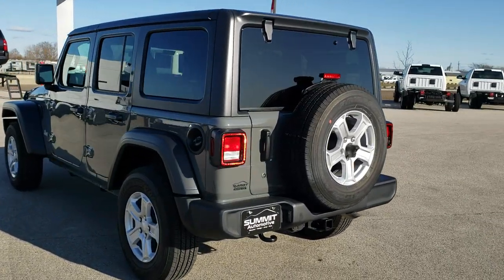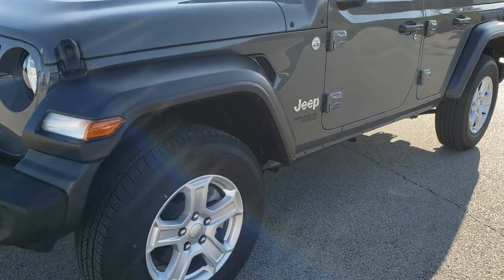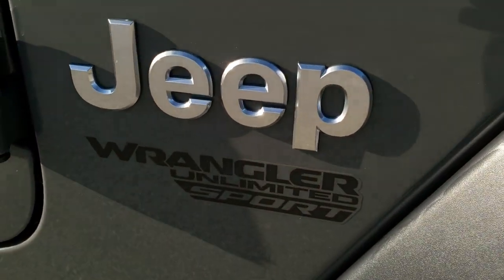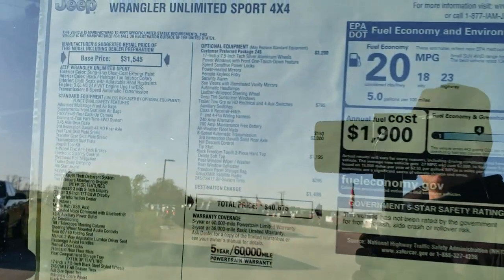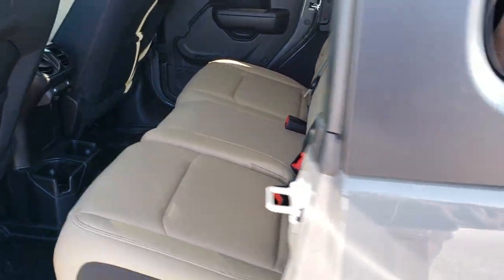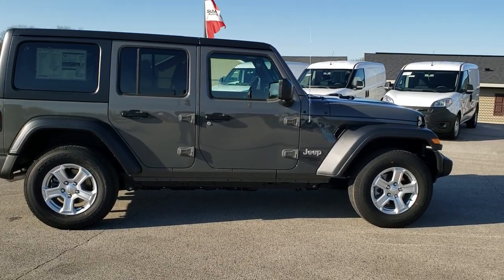BRAND NEW 2019 JEEP WRANGLER 4 DOOR UNLIMITED S STING GRAY WALK AROUND REVIEW 9J447 SUMMITAUTO.com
Today we did a walk around on this brand new 2019 Jeep Wrangler Unlimited 4 Door Sport S in Sting Gray.

Our Question today is Sting Gray your favorite color ever on the Jeep Wrangler?  If so like! If not write your favorite color in the comments and we will try to get a walk around done for you!

STOCK: 9J447
PRICE: $40,675
MILES: 30
MAKE: JEEP
MODEL: WRANGLER UNLIMITED
VIN: 1C4HJXDG3KW557503
LOCATION: FOND DU LAC OSHKOSH WISCONSIN, 54937 TRUCKS ON 41

3.6 Liter V6 DOHC Engine, 285 Horsepower, Full Four Door Crew Cab with Black 3-Piece Modular Hard Top, JL Body Style, Unlimited Sport Package, 8 Speed Automatic Transmission, Automatic Transmission Center Console Shifter, 4x4 Floor Shifter Four Wheel Drive 4WD, Command-trac Part Time 4wd System 4x4, Reverse Backup Camera Rearview Camera, Start / Stop Technology Start/Stop, Driver Seat Height Adjuster, Tan Cloth Seats, Bucket Seats, 2nd Row Bench Seating, Towing Package with Receiver Trailer Hitch and Trailer Wiring Tow Package, 3.45 Gears, 4 Auxiliary Upfitter Buttons, Heated Power Mirrors, Electronic Stability Control Traction Control ESC, Downhill Assist Control DAC, Bridgestone Dueler H/T 245/75 R17 Tire, Painted Alloy Rims Premium Wheels, Four Wheel Disc Brakes, Fog Lights, 5.0 Touchscreen Uconnect Radio, AM / FM Radio Tuner, Sirius/XM Satellite Radio Capabilities Sirius / XM, U Connect Hands Free Bluetooth Hands-Free Phone System Blue Tooth, Auxiliary MP3 Jack Portable Audio Connection, USB C Jack, USB Jack Portable Audio Connection, Keyless Entry System, Rear Window Defroster, Swing Open Rear Door with Manual Raise Glass, Adjustable Height Seatbelts, Driver and Passenger Front Air Bags, L.A.T.C.H. Child Safety System, Side Curtain Air Bags SRS Safety Restraint System, Multi-Function Steering Wheel Controls, Compass, Outside Temperature Display and Mileage Display, Fold Down Rear Seats, Factory All Weather Floormats, Air Conditioning AC, Cruise Control, Power Locks, Power Windows, Automatic Headlights Autolamp, Tilt/Telescope Steering Wheel, 3 Year / 36,000 Mile Remaining Factory Bumper to Bumper Warranty, Whichever comes first, 5 Year / 60,000 Mile Remaining Powertrain Factory Warranty, Whichever comes first, Sting-Gray Clearcoat,Call Now! 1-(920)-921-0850 . Summit Automotive Chrysler Dodge Jeep Ram in Fond du Lac, Wisconsin also Proudly Serving Oshkosh, Madison, Milwaukee, Sheboygan, Appleton, and Waupun is a family owned and operated dealership since 1959. We take great pride in our new and used car and truck center with vehicles to fit everyone's budget. We have ON THE SPOT FINANCING. BAD CREDIT OR GOOD CREDIT, we work with over 20 lenders to get you APPROVED AT THE MOST COMPETITIVE RATES. We provide AIRPORT TRANSPORTATION and NATIONWIDE DELIVERY OPTIONS. We are conveniently located on HWY 41 at EXIT 98, Hwy 151 at Military Rd. Exit . Just Look For The TRUCKS ON 41. Advertised price does not include, tax, title, registration and service fee.

STOCK: 9J447
PRICE: $40,675
MILES: 30
MAKE: JEEP
MODEL: WRANGLER UNLIMITED
VIN: 1C4HJXDG3KW557503